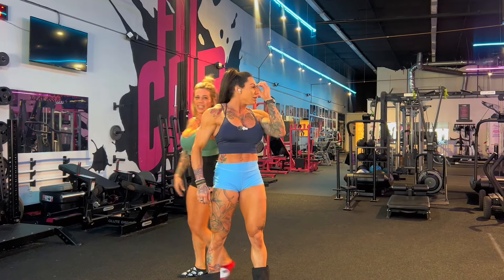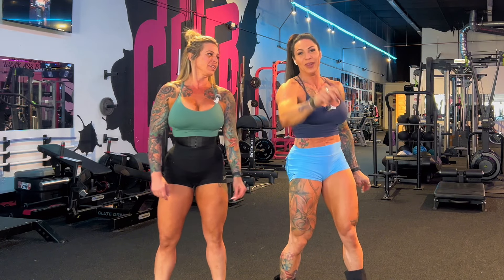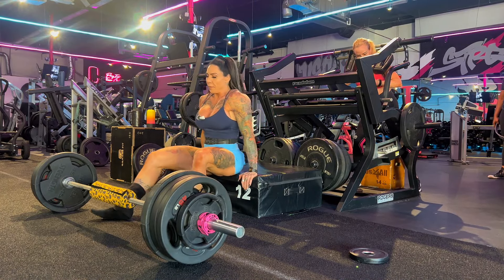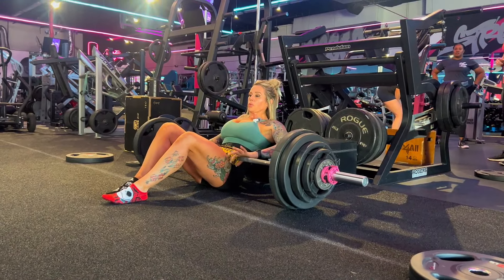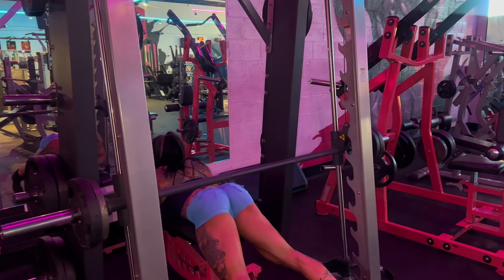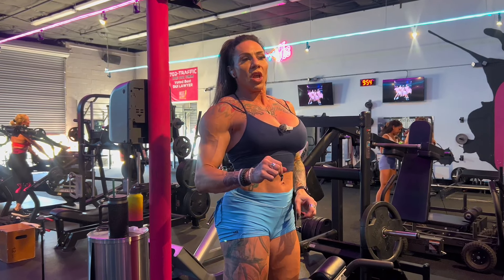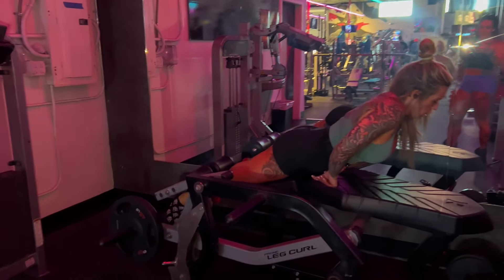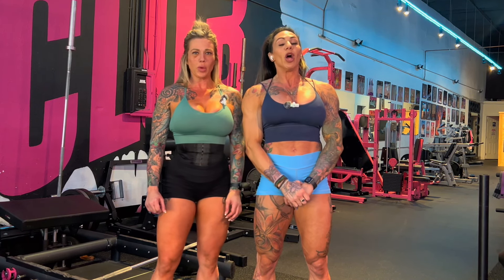INSANE Glute Workout with 625lb Record!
👩‍🏫 For Online Fitness Coaching Message Me or Visit Website

Double-Head Mini Massage Gun
Las Vegas Local Lash, Wax, Facial & Filler
Use code jennaguirre7877

Use cde TRUTH